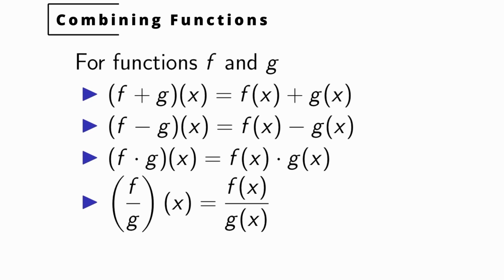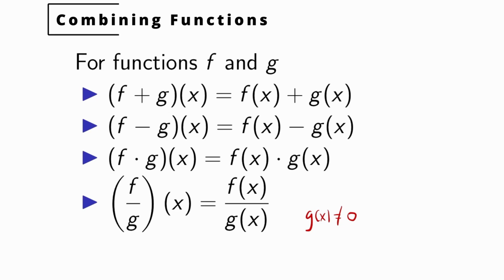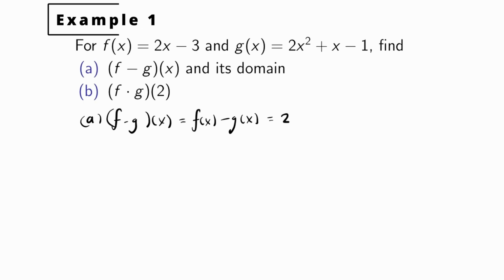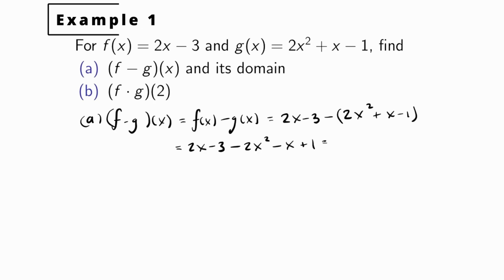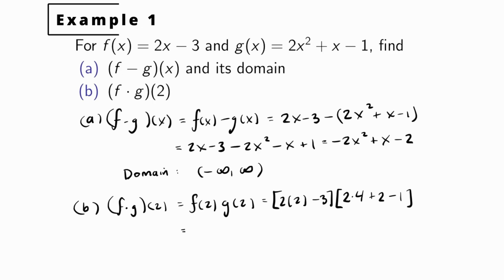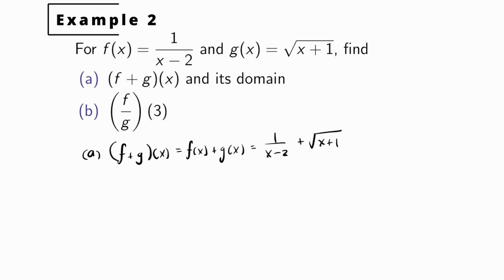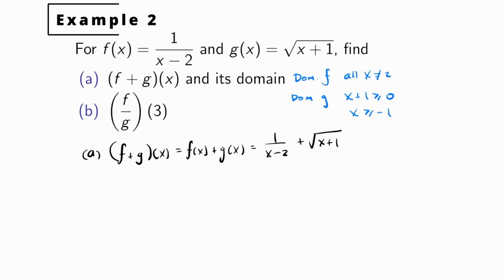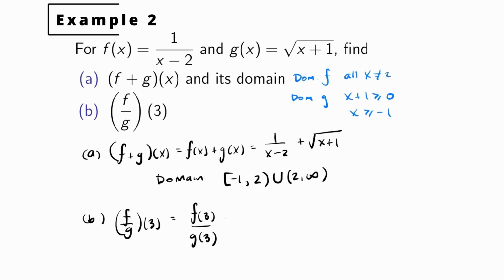Functions 4: Operations with Functions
In this video, we combine functions using four basic operations: addition, subtraction, multiplication and division, and find the new functions' domains.

0:00 - Intro
0:09 - Operations with Functions
2:19 - Example 1
4:50 - Example 2